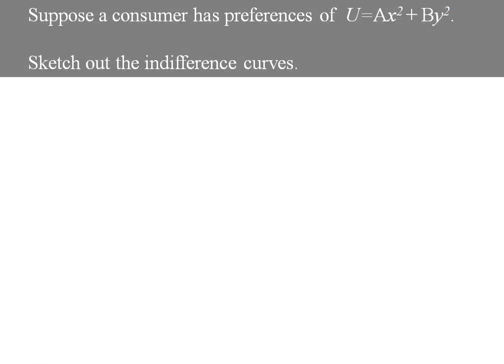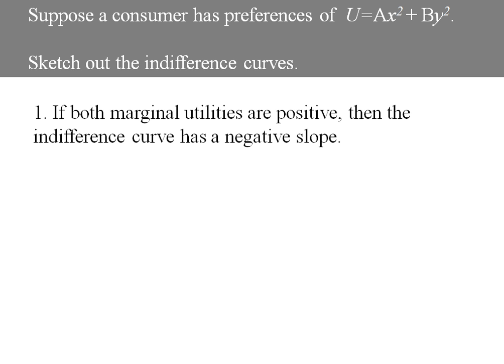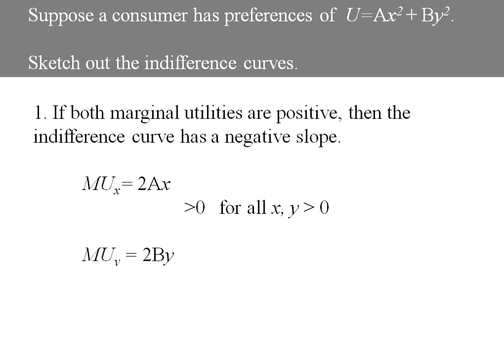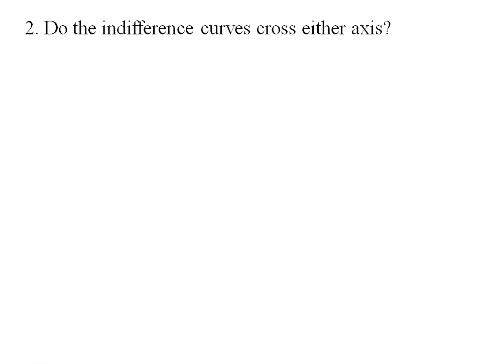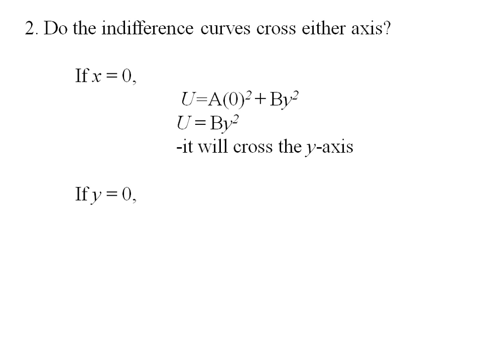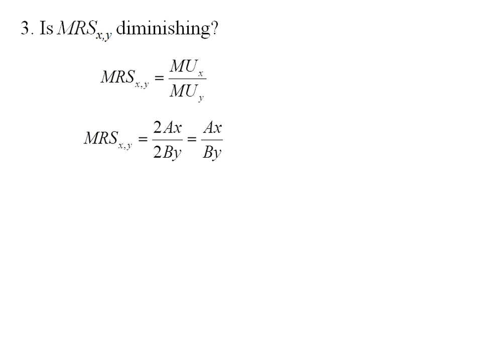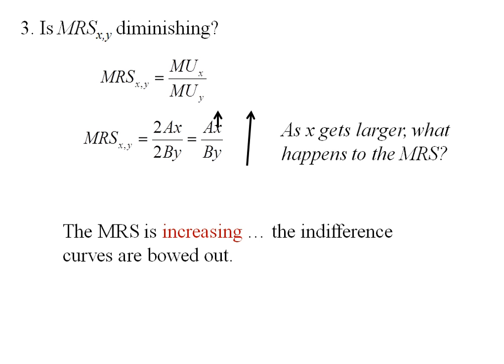Econ - Sketching Indifference Curves (LBD 3.4)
Sketching indifference curves